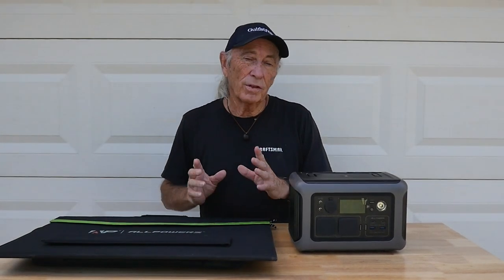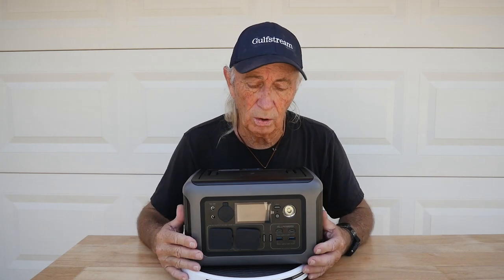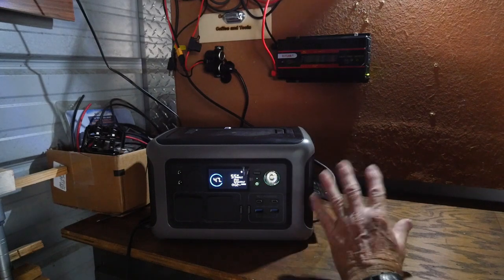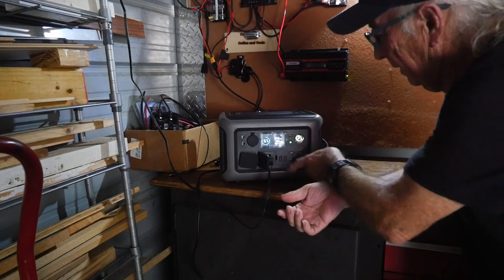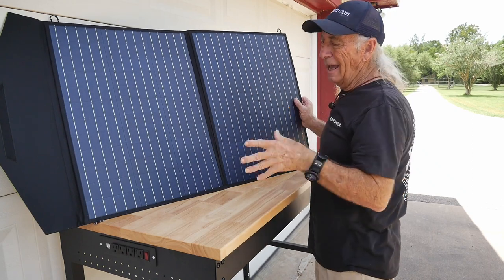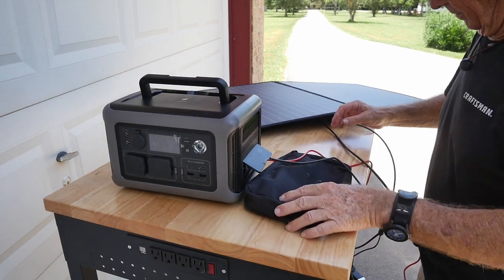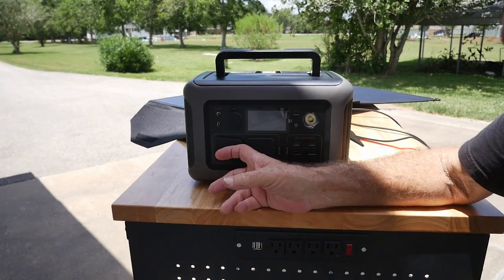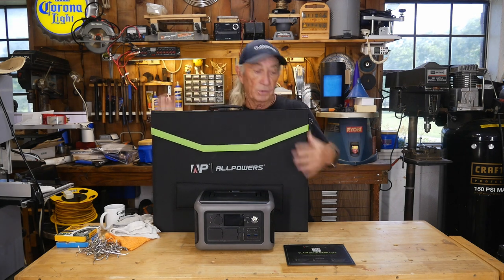ALLPowers R600 power station portable & solar kit, reviewed C&T ep 357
Expire on July 31st,2023

The R600 power station and solar panels provide energy simply. Other topics on this channel include:
wood projects, tools, tool repairs, custom jigs, basic wood shop work, wood tools, 3D printers, RV repairs, car repairs, custom work, metal, welding DIY, lasers, CNC

Contest set for Monday